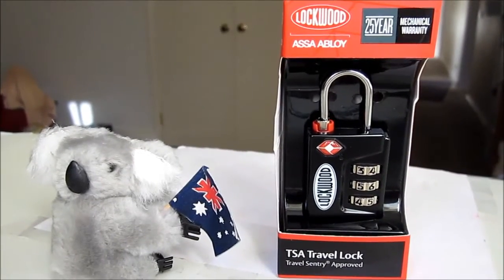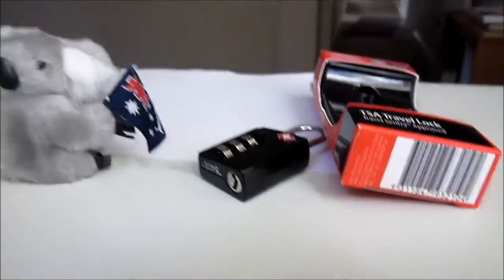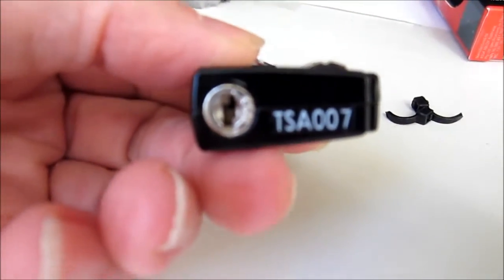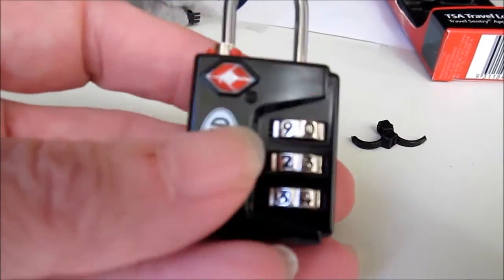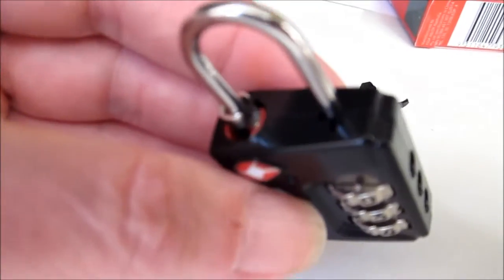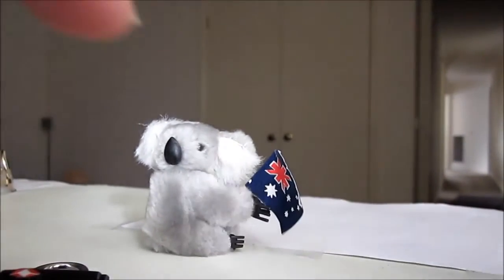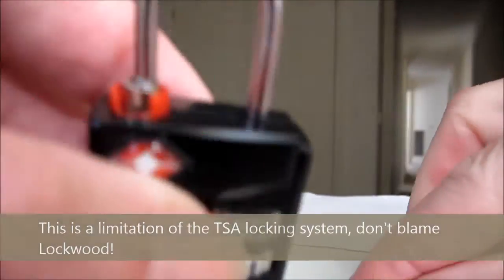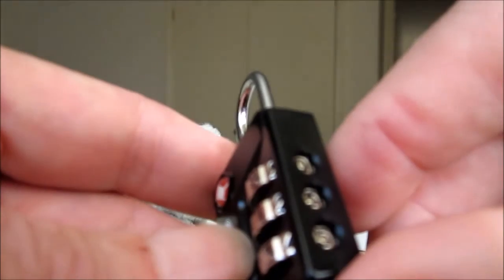Lockwood TSA combination lock with Indicator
Review / Unboxing of Lockwood TSA combination lock with indicator, available in Australia.
Remember to do your research before purchasing. anything :)
Look for YouTube videos on the TSA and TSA locks.